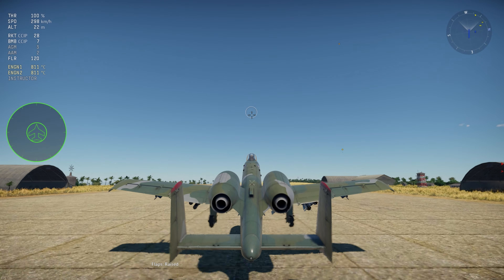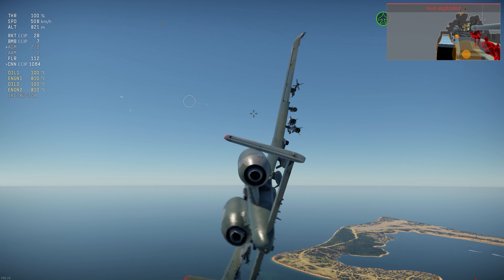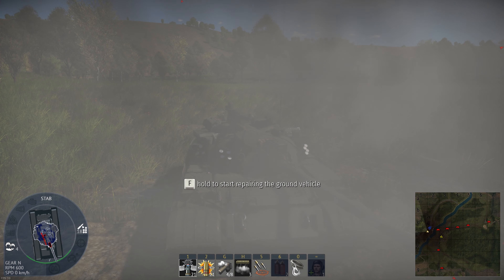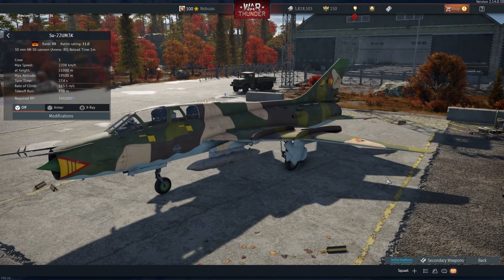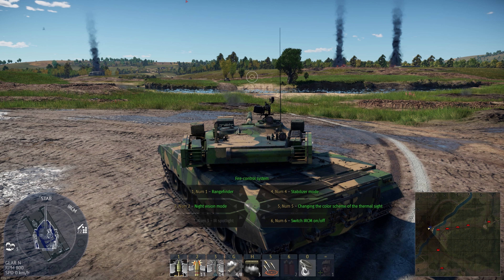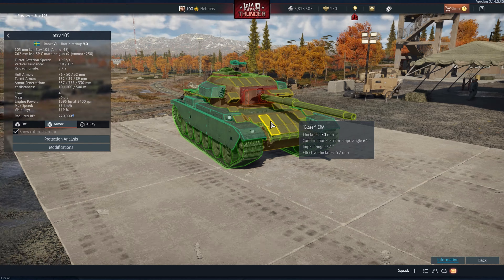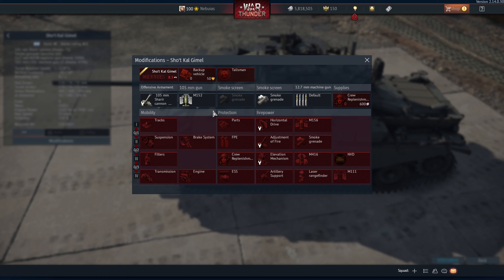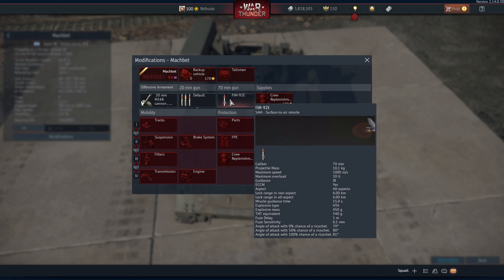Dev Server Overview, "Wind of Change" (War Thunder)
Wind of Change Devserver update discussion and overview.

00:00 American Vehicles
04:00 Russian Vehicles
05:15 German Vehicles
06:35 British Vehicles
07:35 Chinese Vehicles
08:55 Italian Vehicles
09:42 French Vehicles
10:33 Swedish Vehicles
12:35 Israeli Vehicles